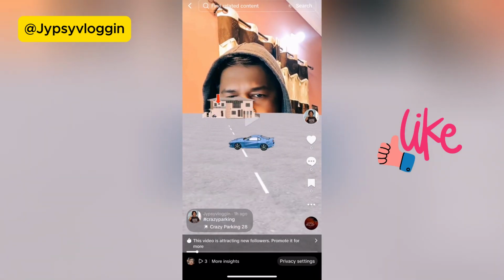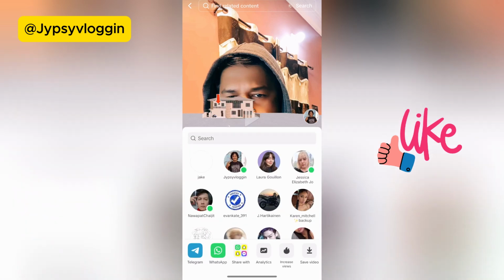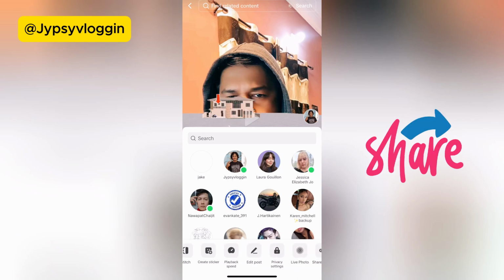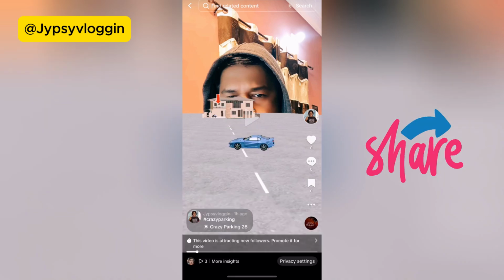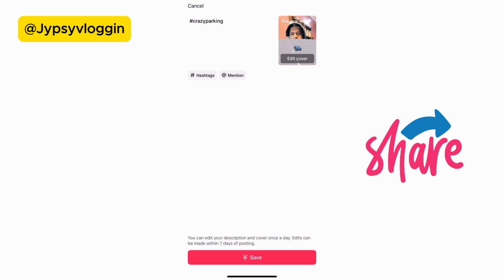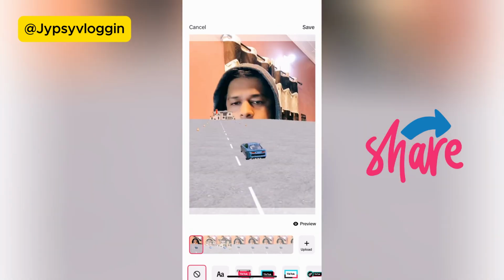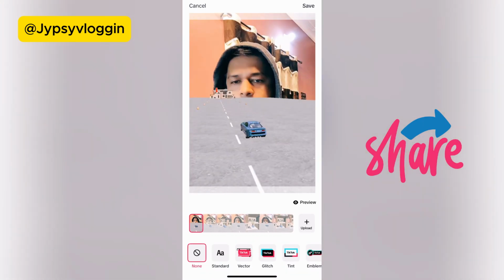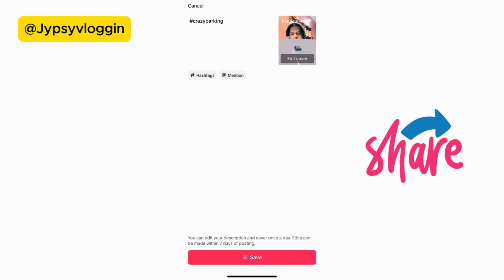How to edit your TikTok videos after posting in 2025